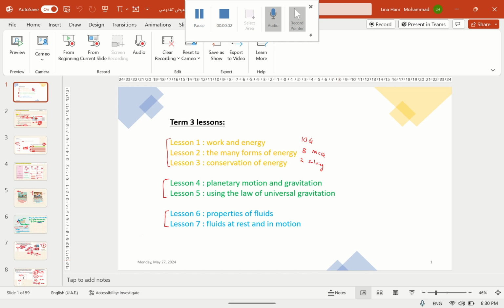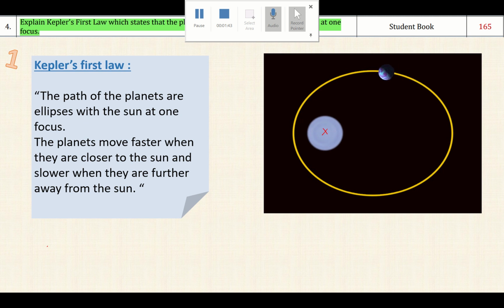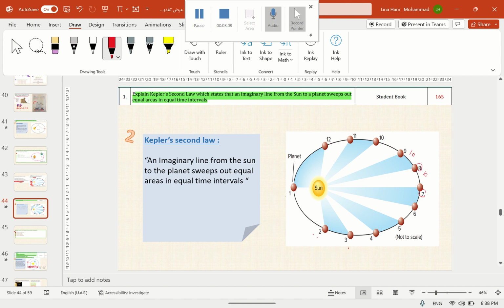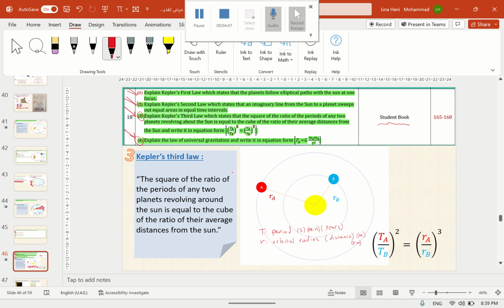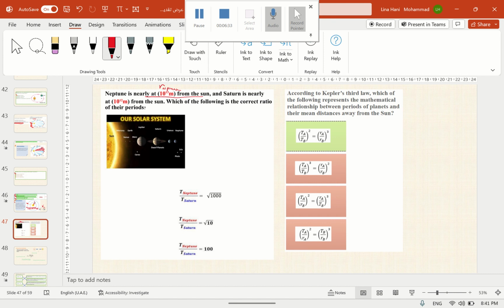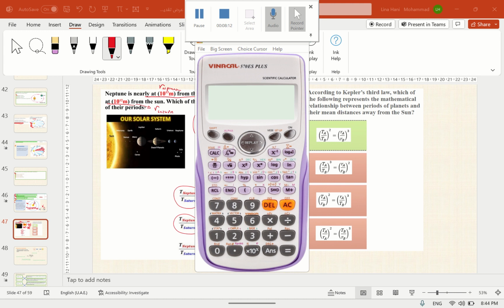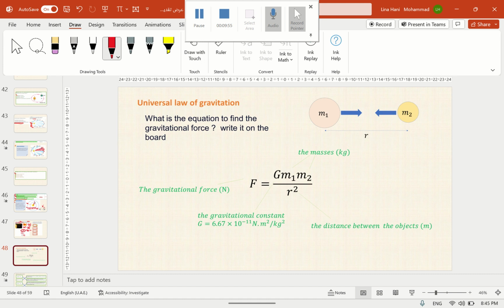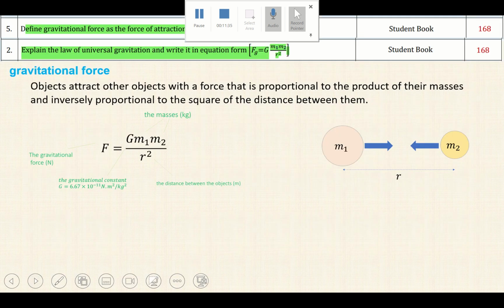Q10 11 12 obj1 4 18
Explain Kepler's First Law which states that the planets follow elliptical paths with the sun at one
focus.
Explain Kepler's Second Law which states that an imaginary line from the Sun to a planet sweeps out
equal areas in equal time intervals.
focus.
(2) Explain Kepler's Second Law which states that an imaginary line from the Sun to a planet sweeps
out equal areas in equal time intervals.
(3) Explain Kepler's Third Law which states that the square of the ratio of the periods of any two
planets revolving about the Sun is equal to the cube of the ratio of their average distances from
the Sun and write it in equation form [(
𝑇𝑨
𝑇𝑩
2
𝑟𝑨
𝑟𝑩
3
(4) Explain the law of universal gravitation and write it in equation form [𝐹𝑔=𝐺
𝑚𝟏𝑚𝟐
𝑟
2